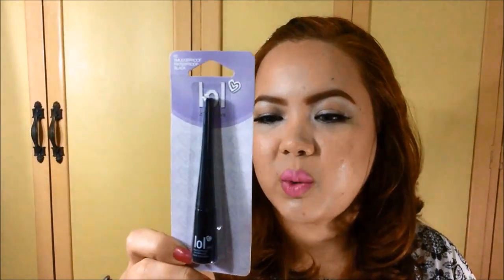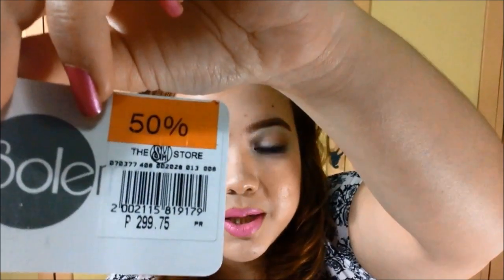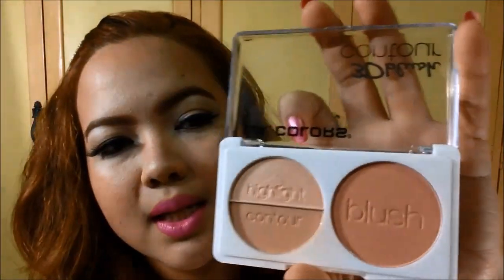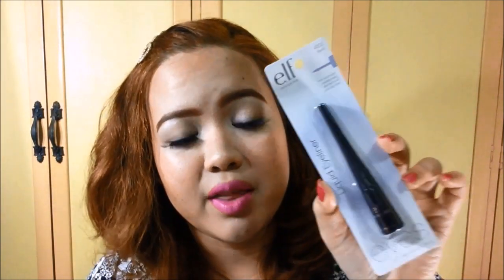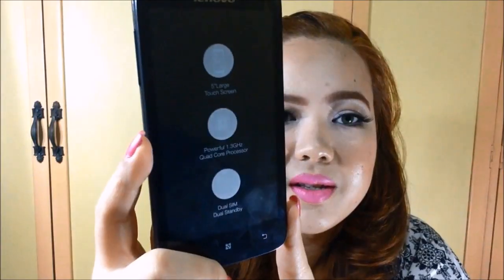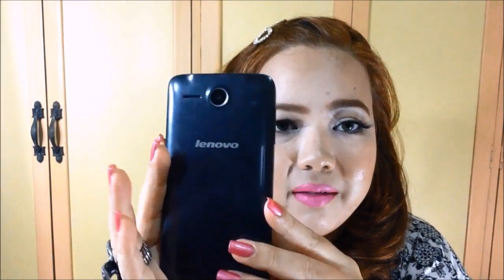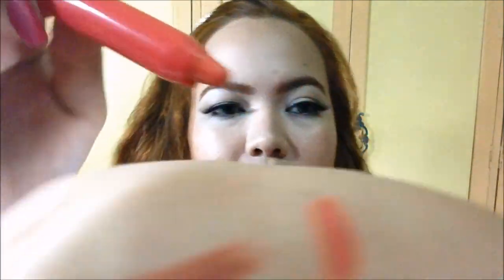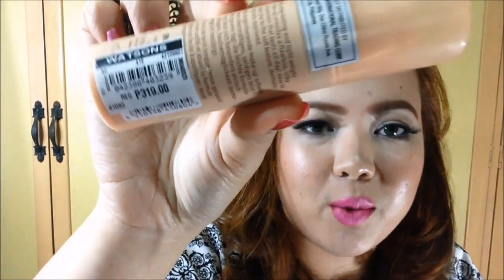♡ SALE LOVING DIVA HAUL! ♡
Hi everyone! Welcome to my world! My name is Philline Ina and I am from Cebu, Philippines. I hope you enjoy watching! Xoxo :*

Also tell me what kind of video you would want to see me do next in the comments section below.
Talk to you guys later!! BYEEE!!:)

Take time to like this page, they offer so much affordable stuff!

Xoxo, Ina :)